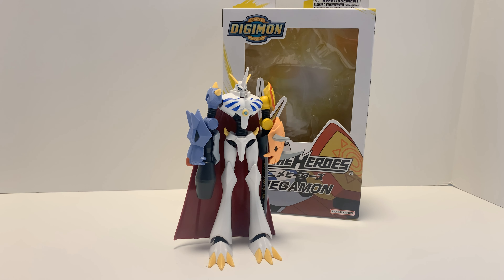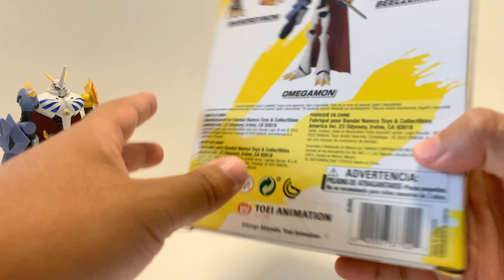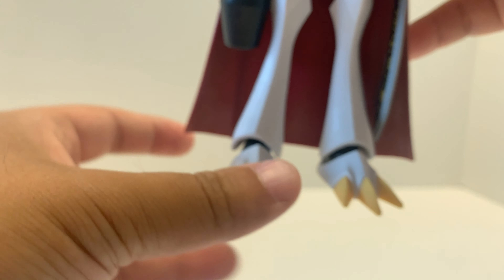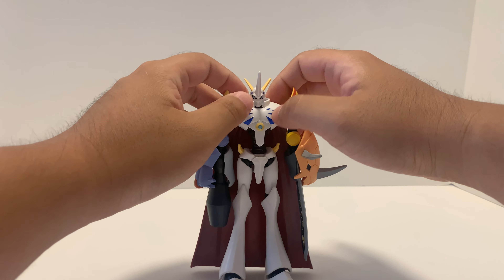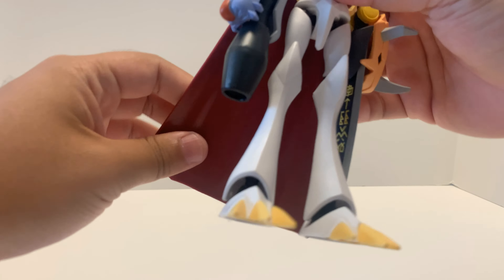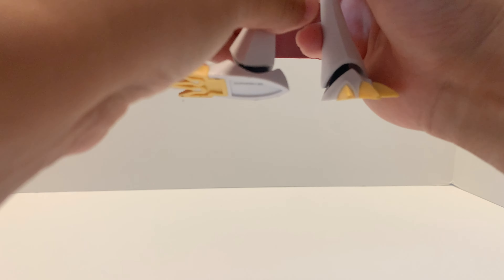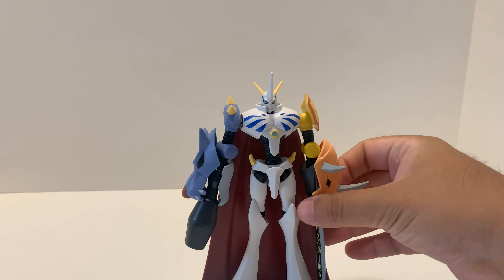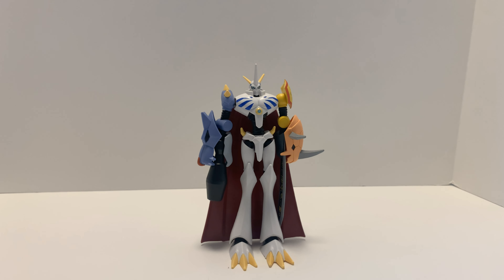Anime Heroes Digimon Omnimon (Omegamon) Review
13+ this is Adult Collector video toy review also this is not for kids

Anime Heroes version of Omegamon or Omnimon in America version

14 Points Articulations